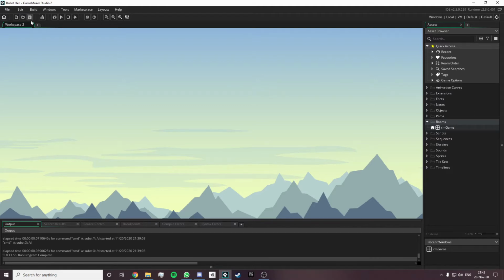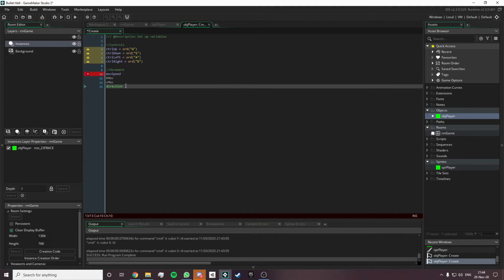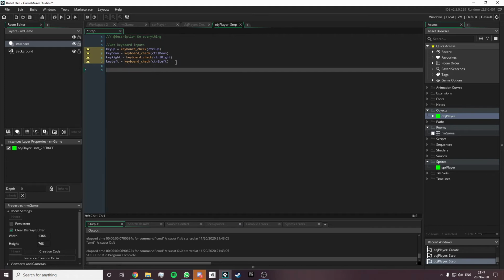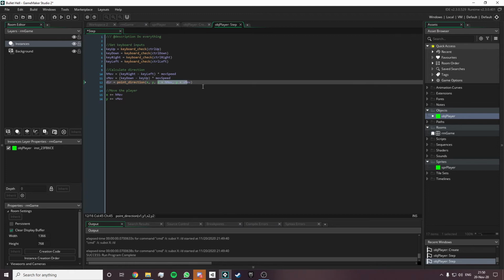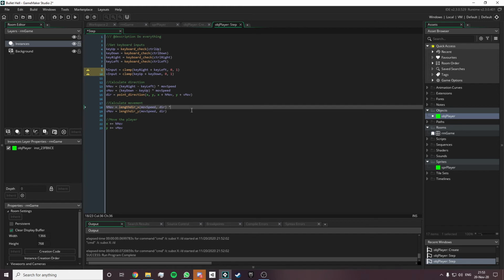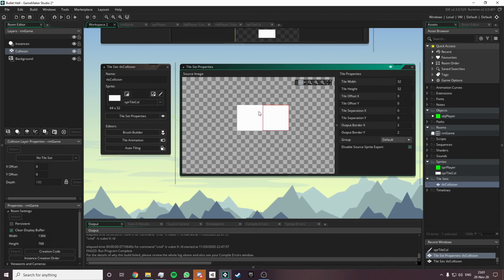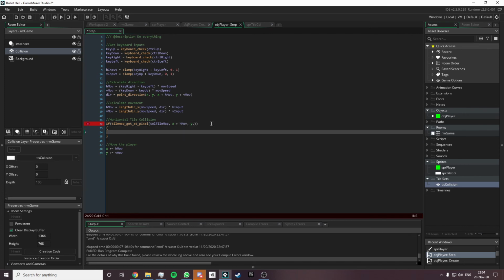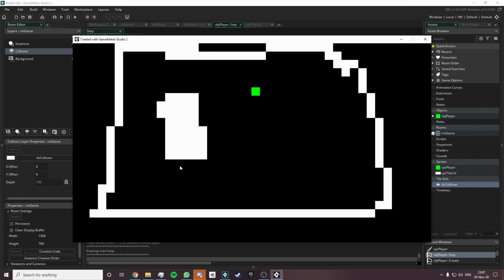Coding Lesson #1 | Top Down Movement and Tile Collision | Gamemaker Studio 2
Hi everyone! Welcome back to the Mochibeans Channel. Today, We'll go through some simple top down movement to stop some annoying double speed issues, and tile collision to maximise optimisation in game! Hope it helps!

Join our small community here! ^^